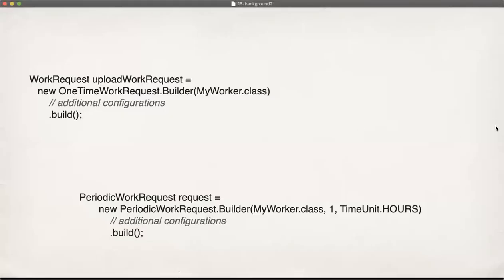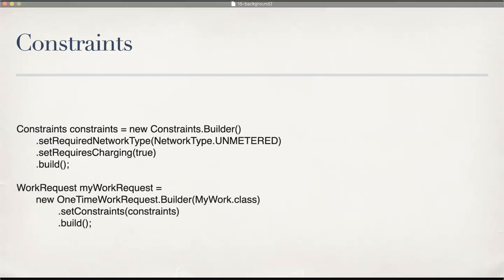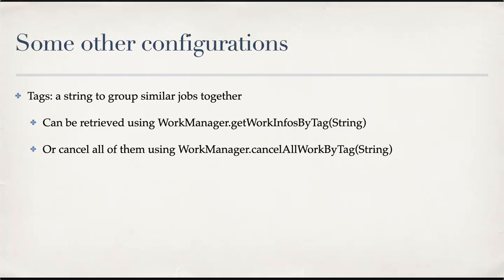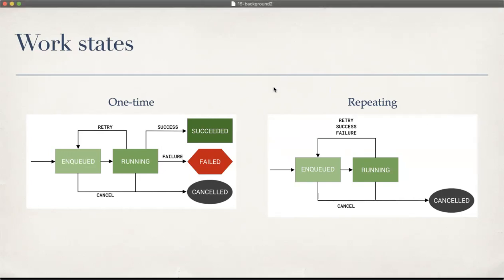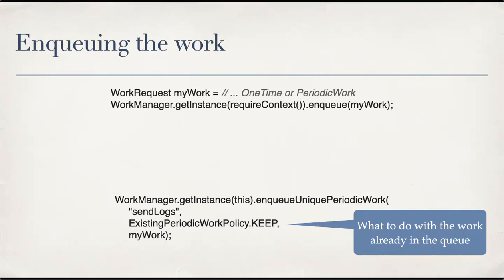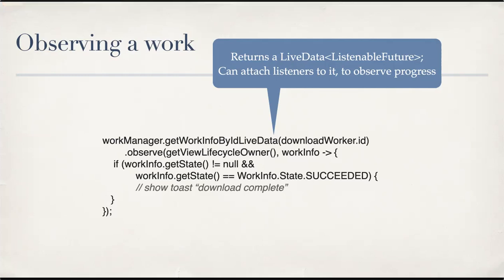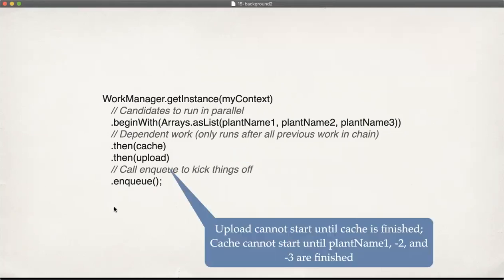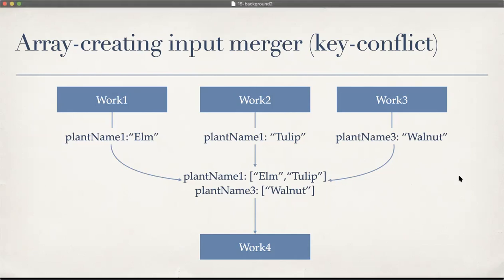Android | Work Manager | Constraints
15 background tasks - part 5

- Work Manager
  - constraints,
  - chaining,
  - input mergers